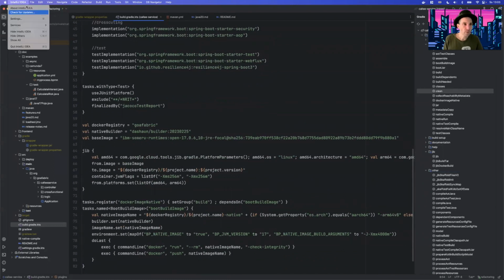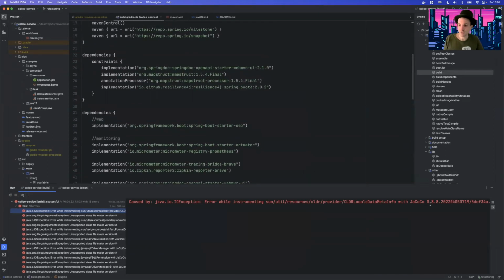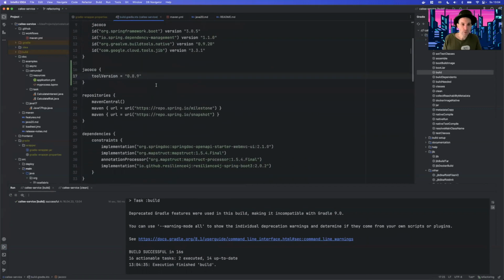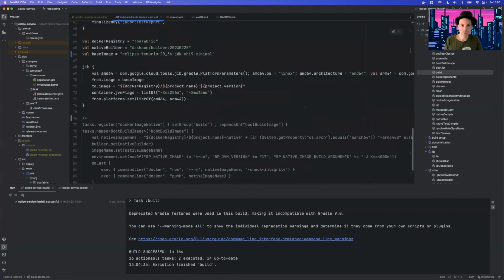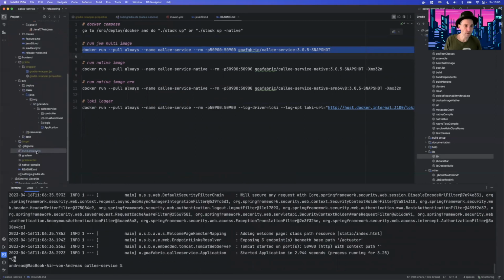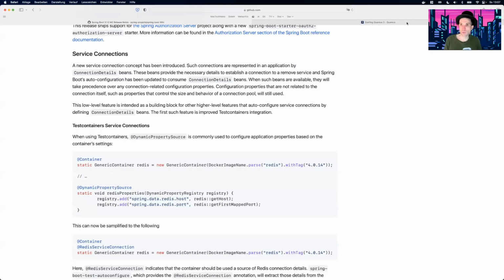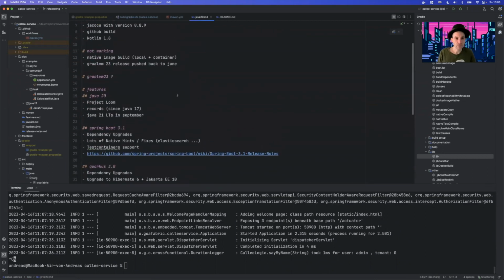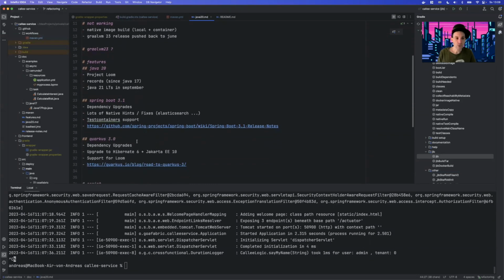Living on the Edge with Spring Boot 3.1 & Java 20 & Gradle 8.1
Join me today when we're gonna talk about the latest version of
- Gradle 8.1
- Java 20